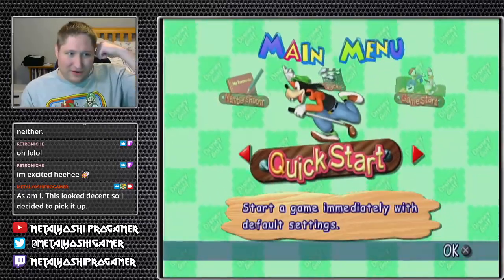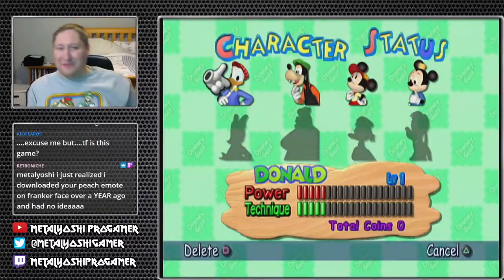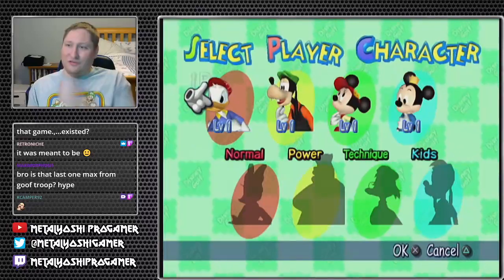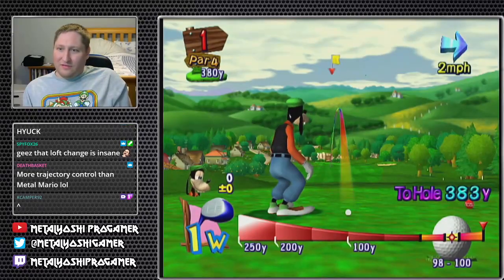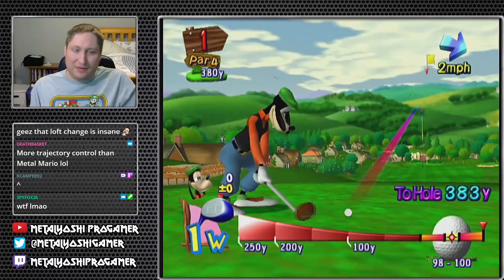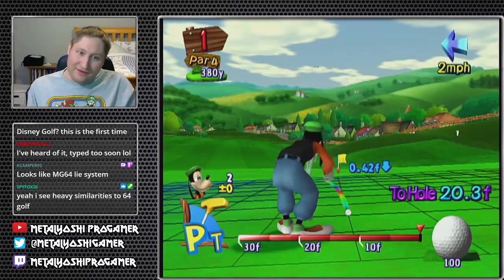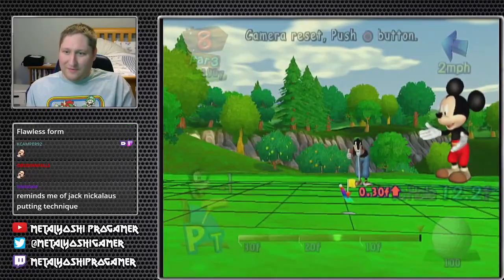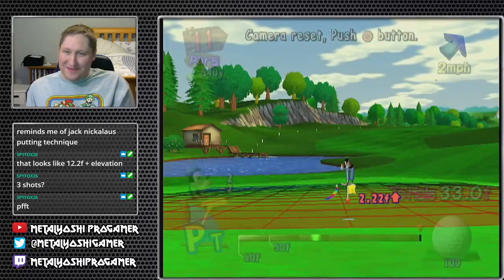Let's Play Disney Golf (PS2) Part 1: Getting the Swing of Things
Apologies for the lower mic quality: I raised the input too high which was causing distortion - overcorrecting for too low input from the previous broadcast.

This is the first segment taken from a live stream of my first playthrough of Disney Golf for the Playstation 2.  This was developed by T&E Soft, who previously worked on Walilae Country Club for N64, Swing Away Golf for PS2, and other golf games (and Virtual Hydlide, ay lmao) before being merged and disbanded by 2013.

Here, I mostly start exploring the game and go through the initial practice mode with Mickey Mouse popping up telling me stuff.  I also spend time figuring out the controls because that's more fun than reading the manual.

This plays similar to Hot Shots Golf but a bit simpler.  I think I got lucky with my shotmaking and putts since I played perfectly in the three practice holes.

0:00 Intro
7:05 Gooby